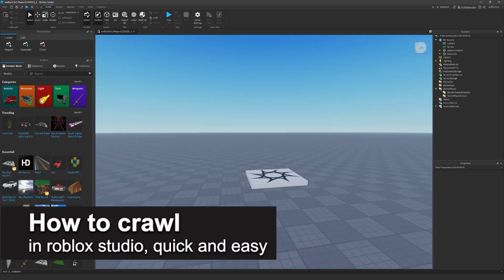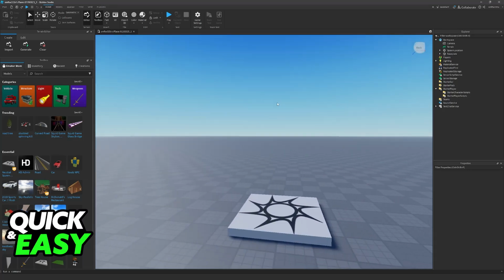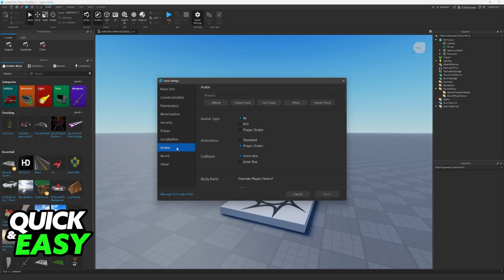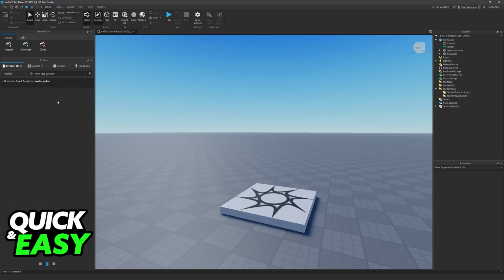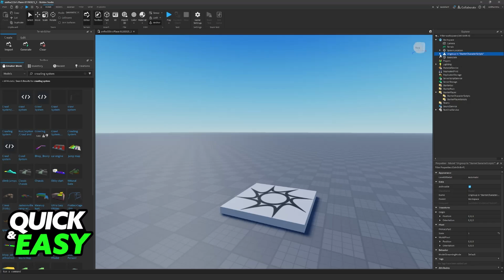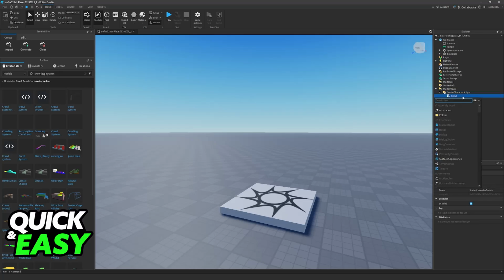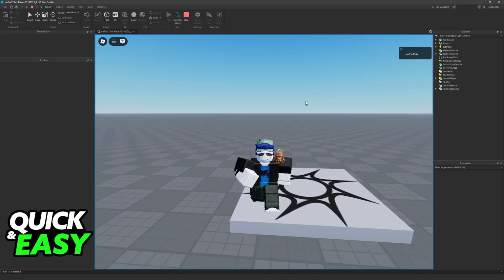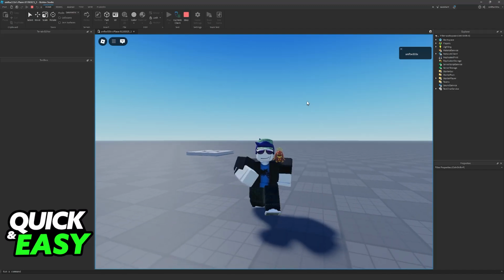How To Crawl in Roblox Studio (2025) - Step by Step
I will solve your doubts about how to crawl in roblox studio, and whether or not it is possible to do this.

I hope I have helped you with the video!